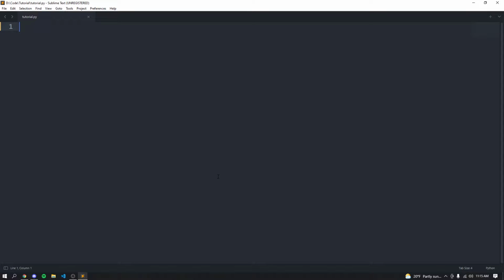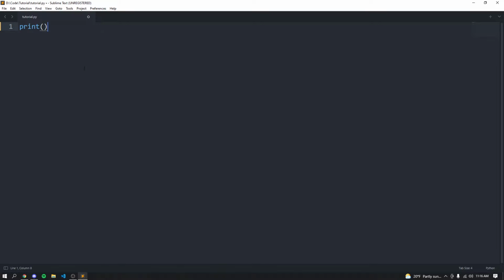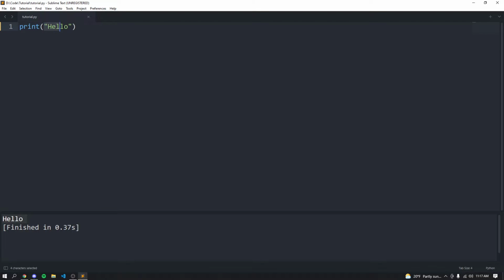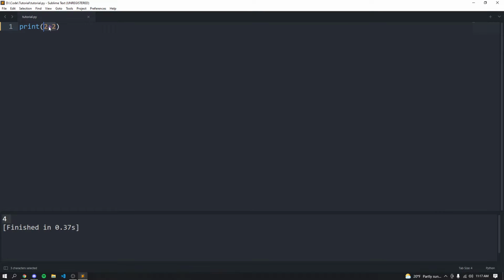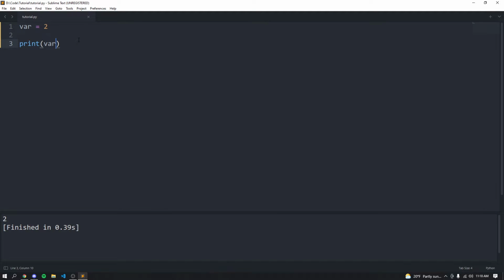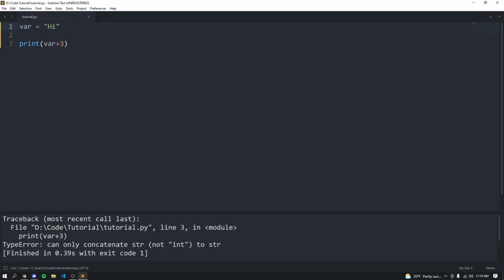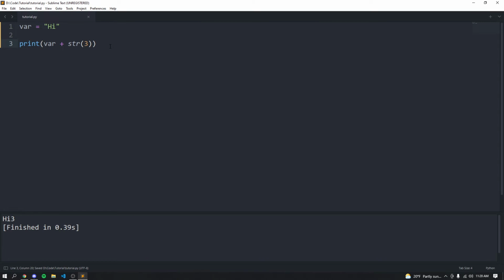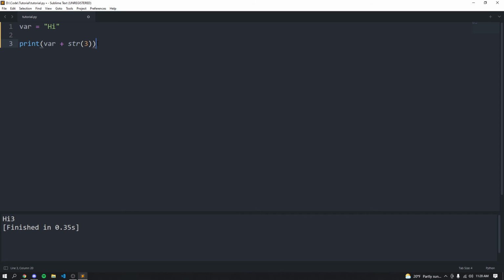LearnPython.py EP.2 | The print() statement